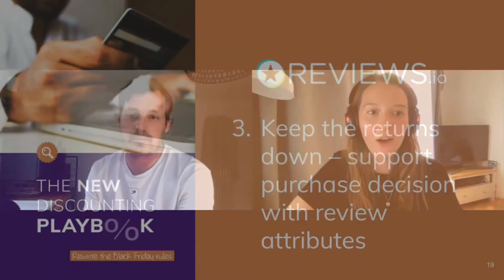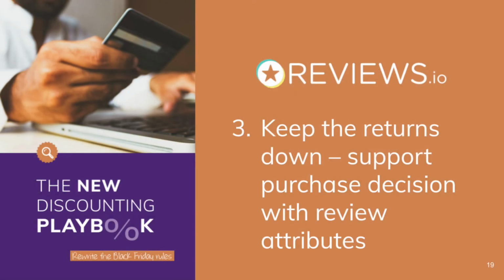The new discounting playbook: Bootcamp with Reviews.io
Welcome to The new discounting playbook Bootcamp! At LoyaltyLion, we're giving you the tools to rewrite the rules this Black Friday Cyber Monday.

In this episode, Rich Ball from Reviews.io is sharing how offering discounts in return for reviews, focussing on the endgame and keeping returns down will help you succeed over BFCM without relying on discounts alone.

Want to learn more? Download The new discounting playbook for more details on these strategies